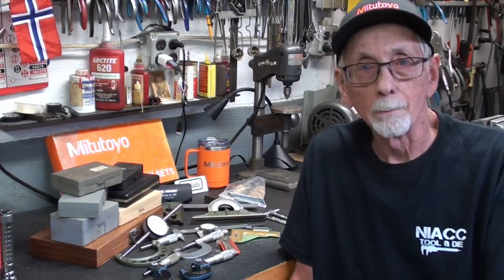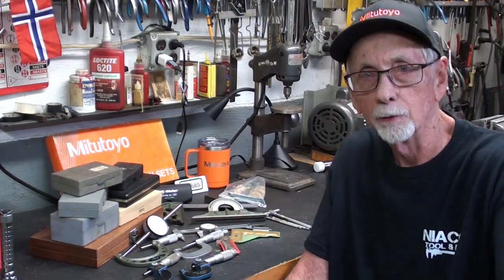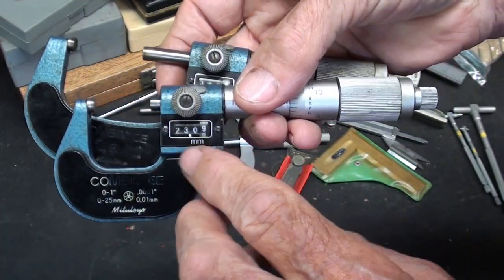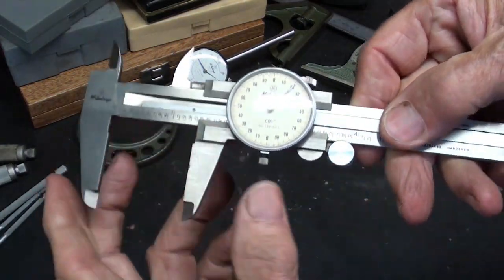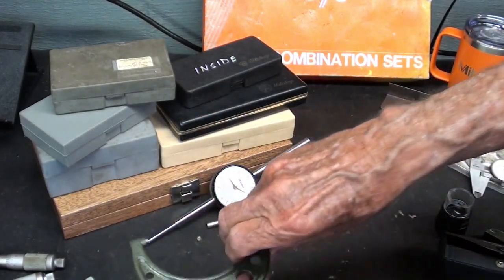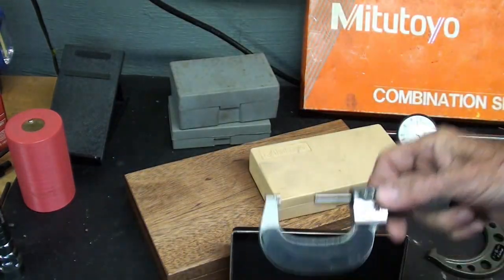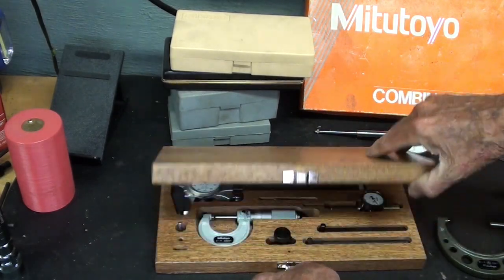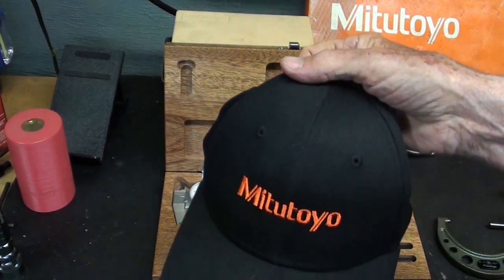MY MITUTOYO PRECISION TOOL COLLECTION #925 tubalcain micrometer caliper metrology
Now that I am a big MITUTOYO tool fan, I have decided to showcase my Mitutoyo collection.